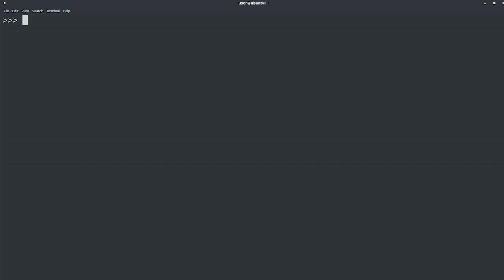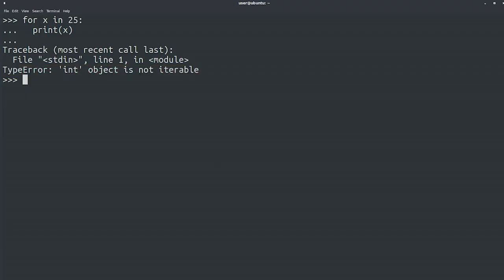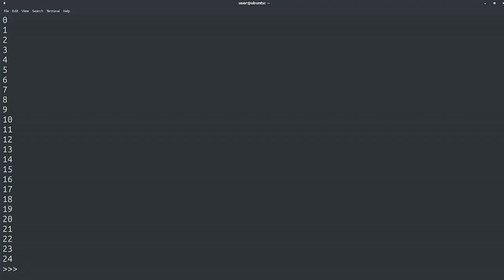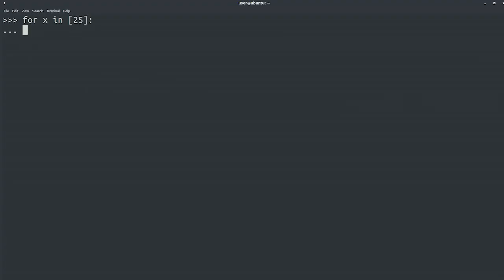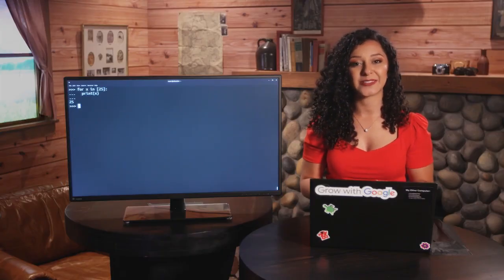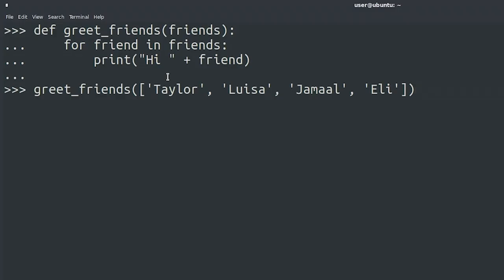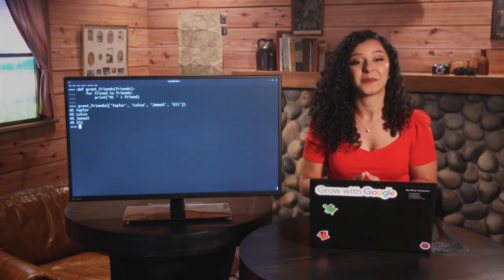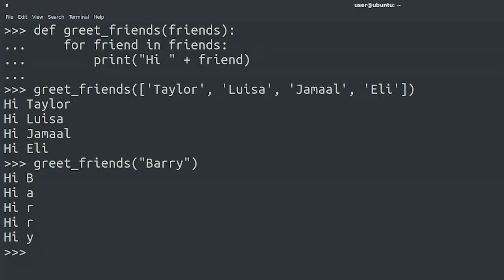Lecture 41 Common Errors in for Loops